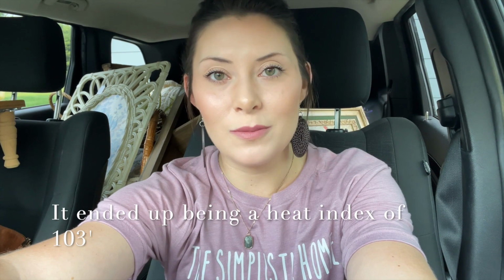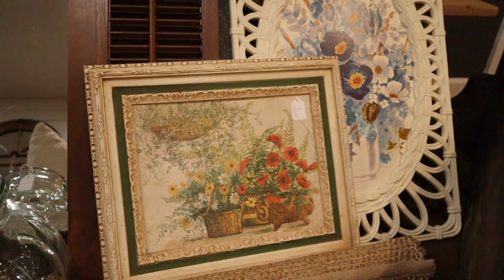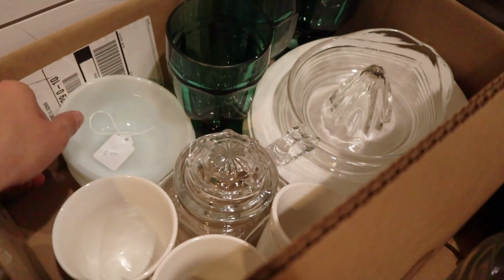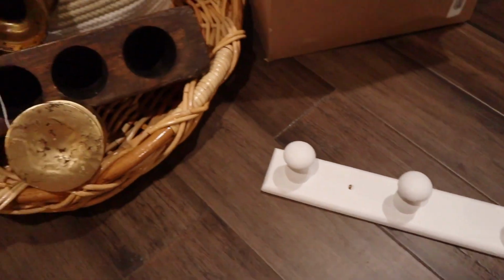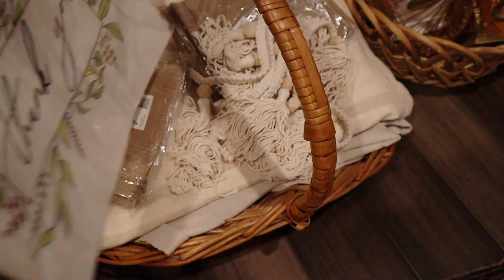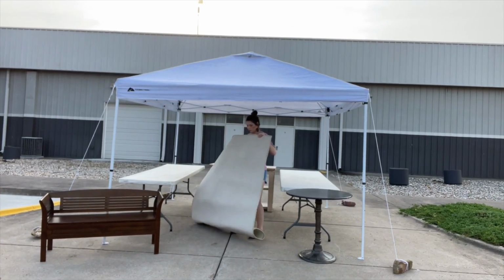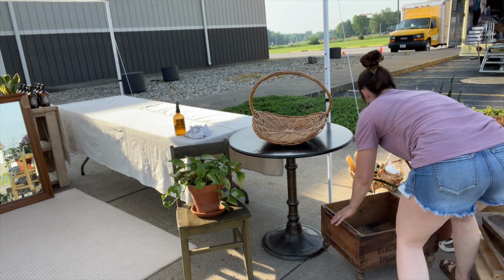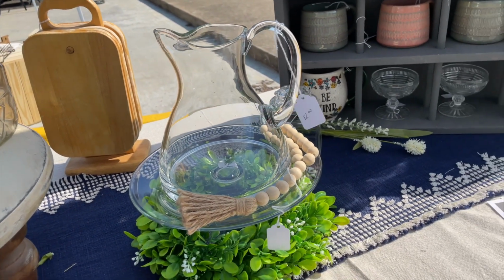*NEW* SUMMER CLEAN AND DECORATE WITH ME 2021//HUGE HOME DECOR HAUL//NEUTRAL AND SIMPLE HOME DECOR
Today’s video is a summer clean and decorate with me plus a HUGE decor haul!! This video was so fun to film! As most of you know, I recently started. New journey for my small business, and this video is a lot of behind the scenes while decorating my booth for a vendor event. All the tips and tricks and home decor styling that o share in this video are things that can absolutely be done in your home, as well! Using rugs, pillows, blankets, and of course plants..you can create a very welcoming place for the summer season. I hope you guys enjoy this video! God bless!-Nicole

Thank you bags

Canvas cloths

Natural banner

Macrame banner

Collabs are welcome!!